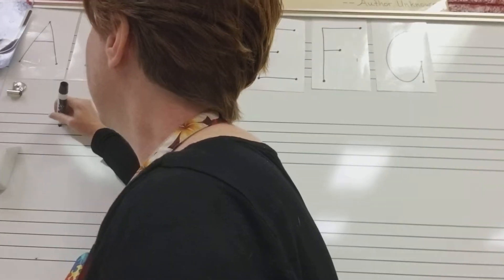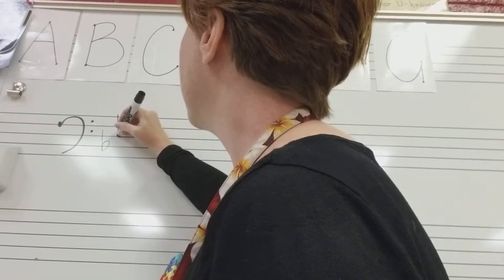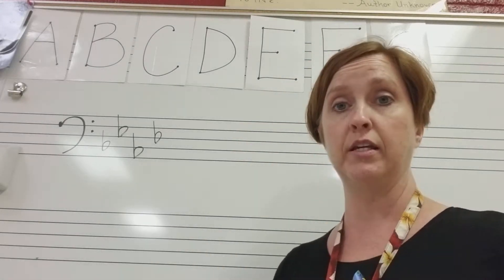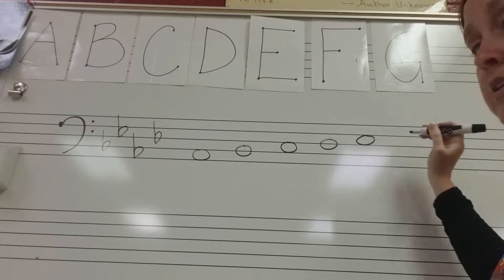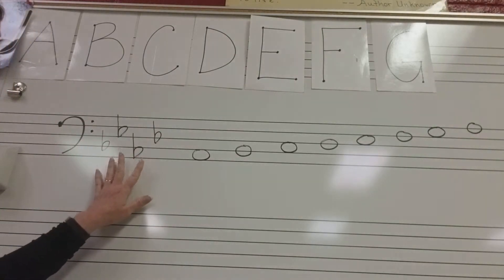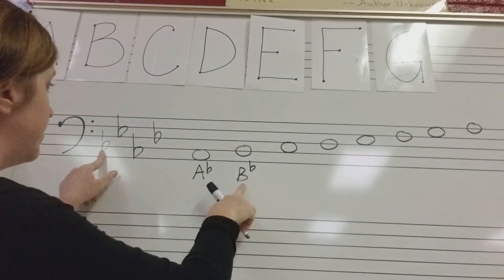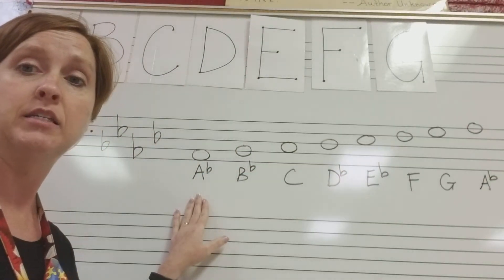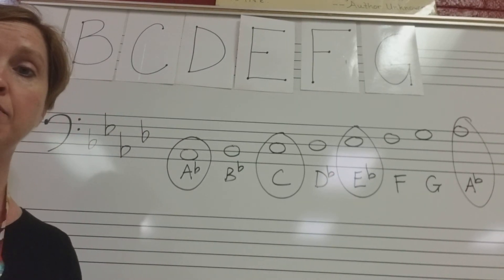Writing Scales - A-flat Major in bass clef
Writing Scales